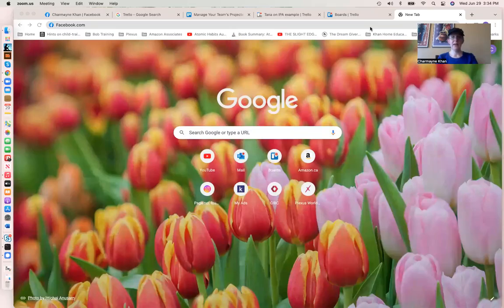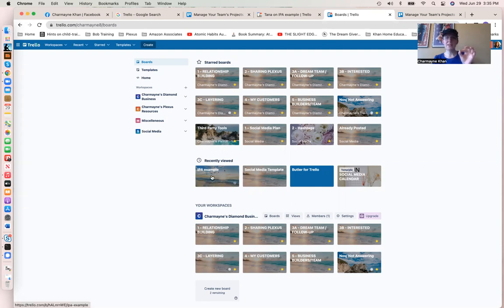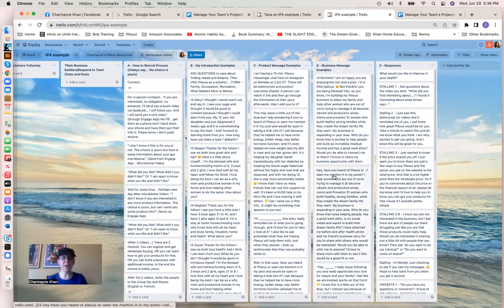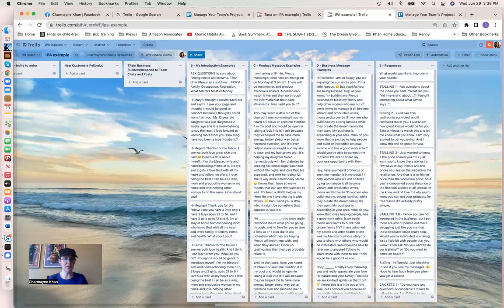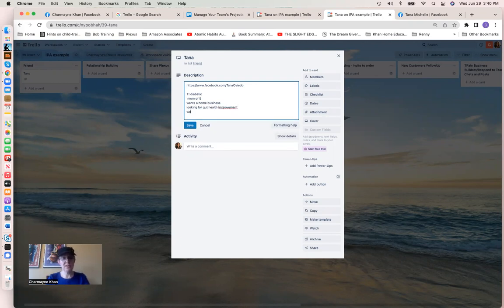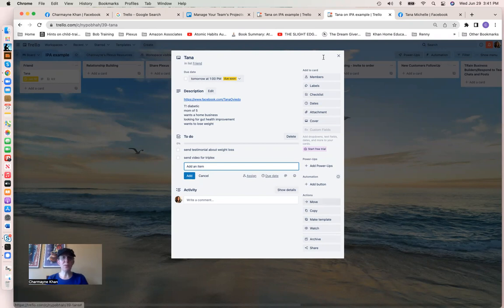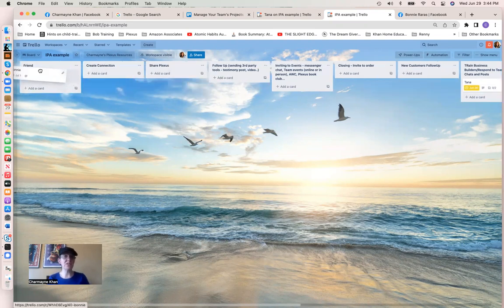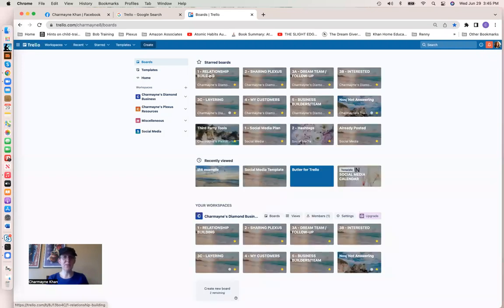How to Track your Prospects Using Trello